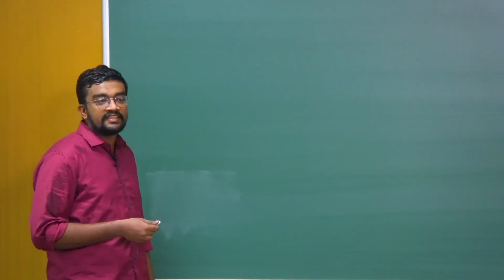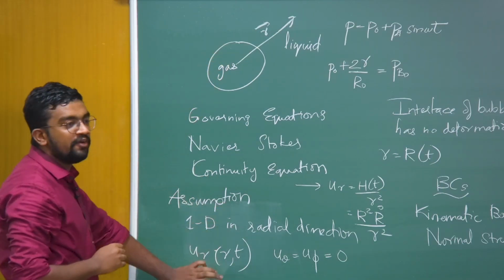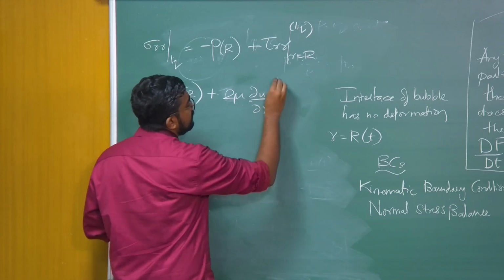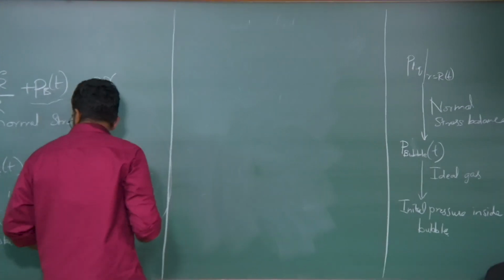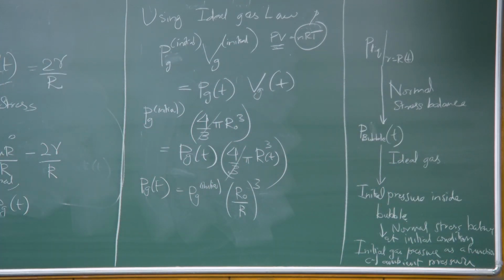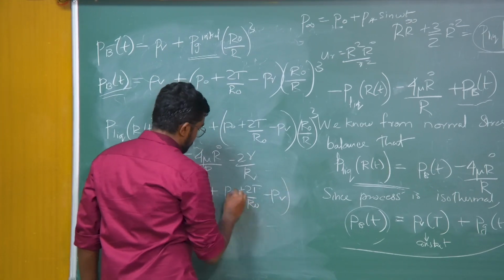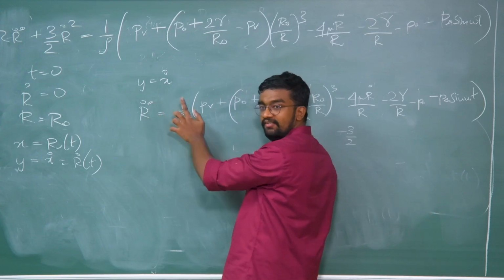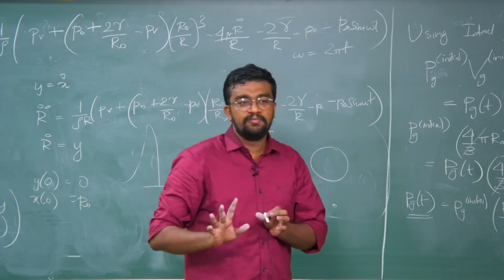Rayleigh Plesset Equatoin: Part 2